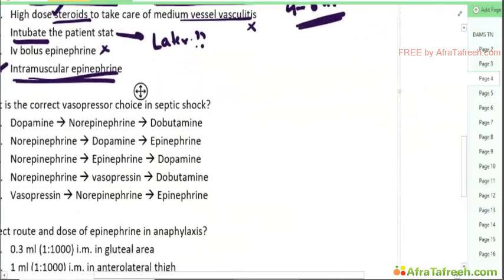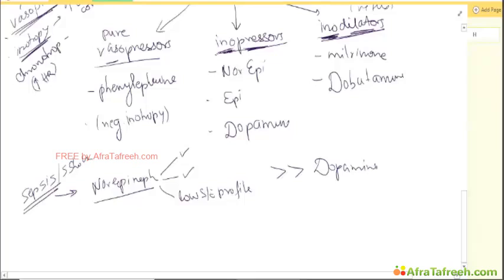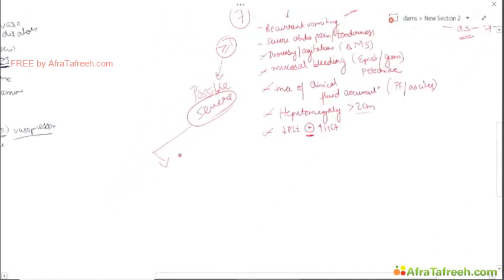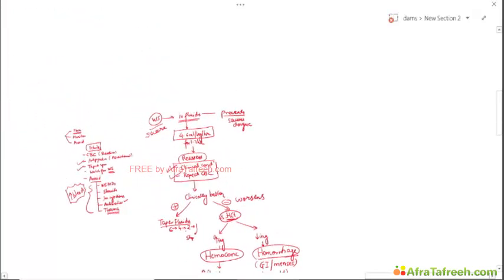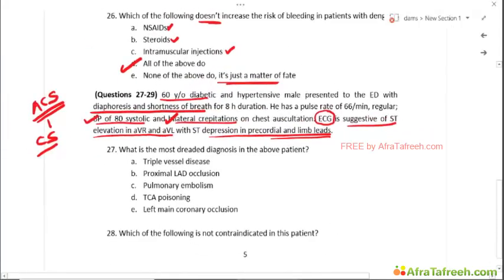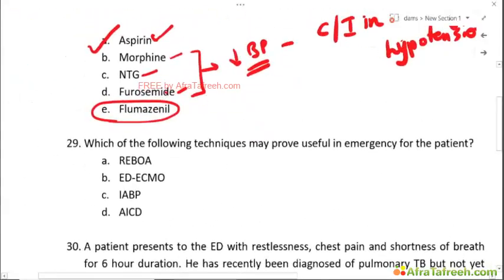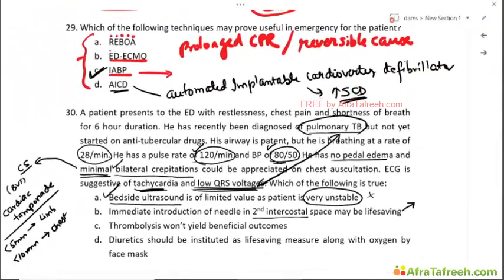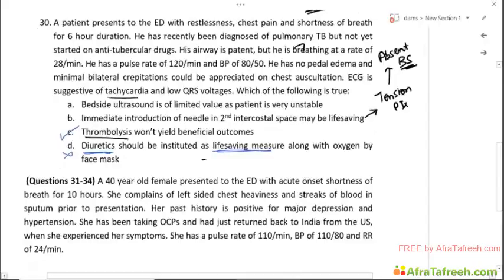EMERGENCY MEDICINE PART 3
Emergency Medicine for upcoming AIIMS MD/MS exams and NEET / NEXT exams